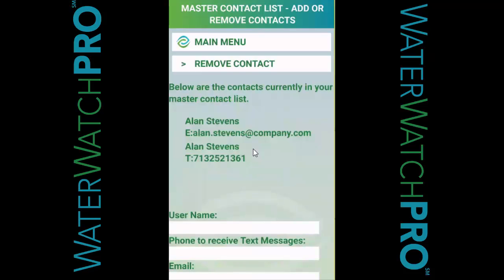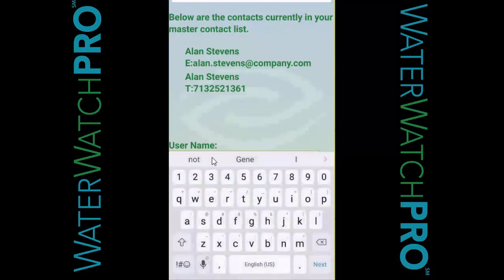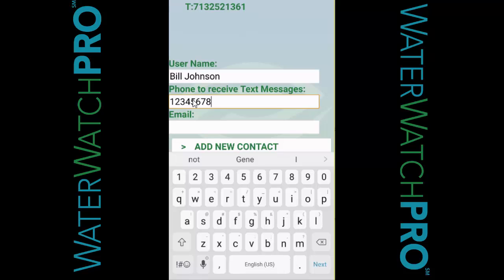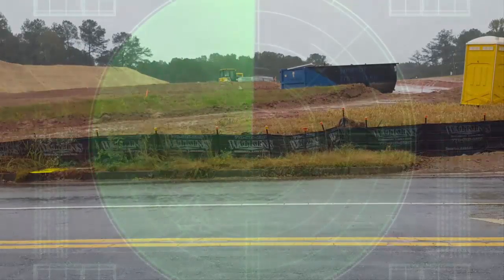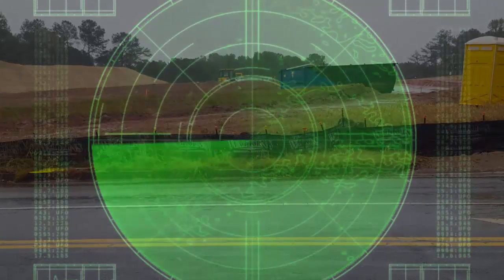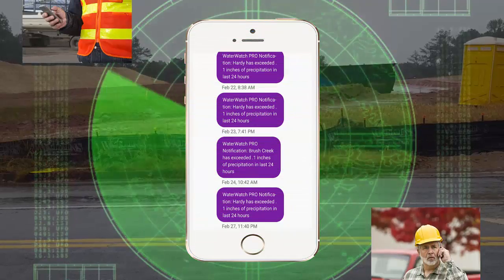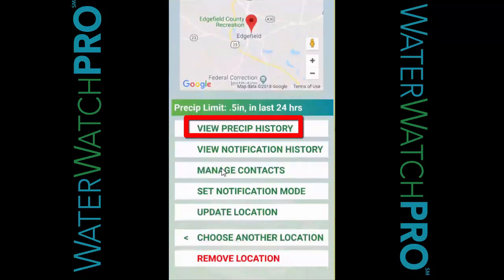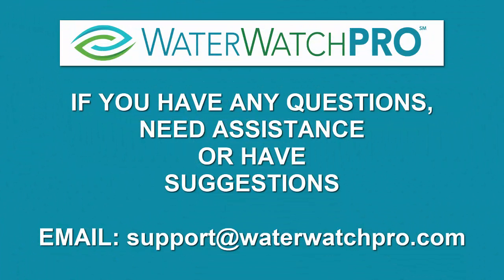Users Guide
This video is designed to help users who have created an on-going WaterWatch PRO account get the most from this stormwater monitoring app. Users will quickly learn how to create contacts and define monitoring locations.